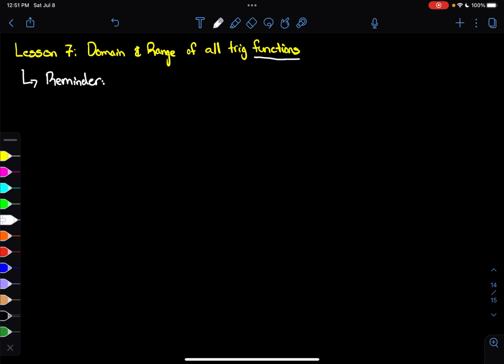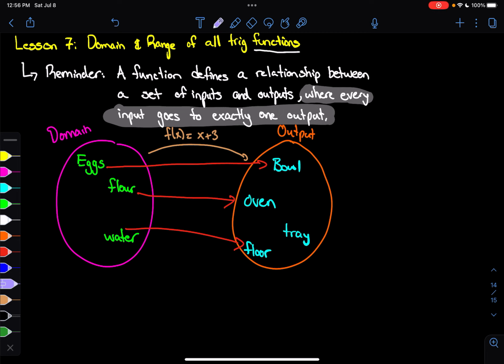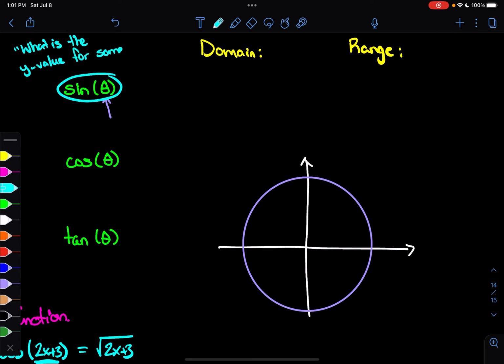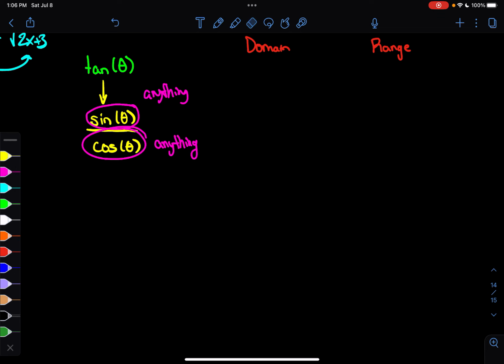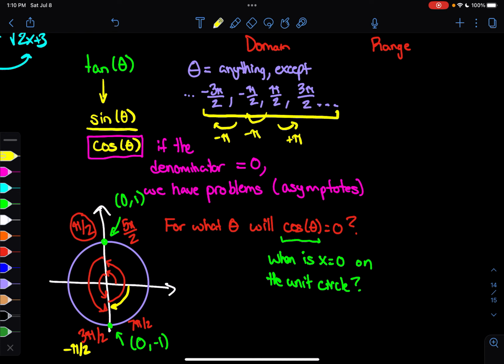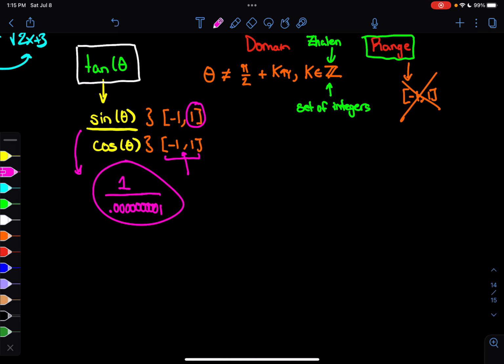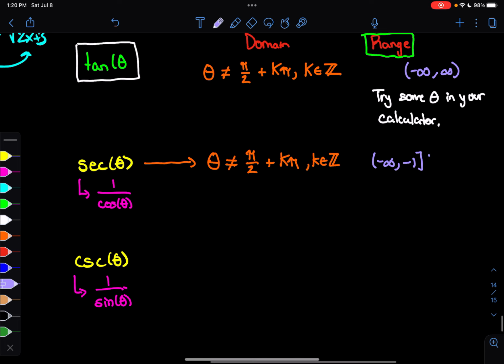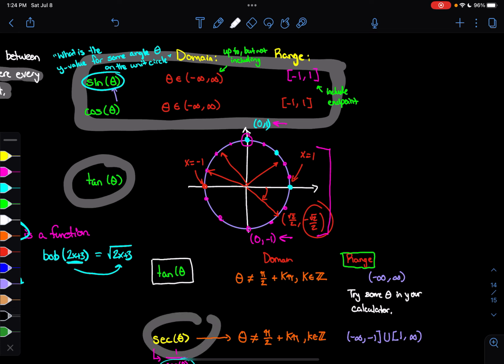Week 2 | Lesson 7 | Domain and range of trig functions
Also includes a recap of what a function is!

0:00 Intro
0:13 Reminder of what a function is
2:32 How to remember the rules of being a function
5:14 When to restrict the domain of a function
7:58 The domain and range of trig functions
9:16 What is the domain of sin(x)?
10:59 What is the range of sin(x)?
12:45 Domain and range of cos(x)
13:49 What is the domain of tan(x)?
14:33 Problems with tan(x)...(asymptotes!)
18:31 How to shorthand writing the asymptotes of a trig function
22:17 What is the range of tan(x)?
26:30 What is the domain and range of sec(x)?
29:12 What is the domain and range of csc(x)?